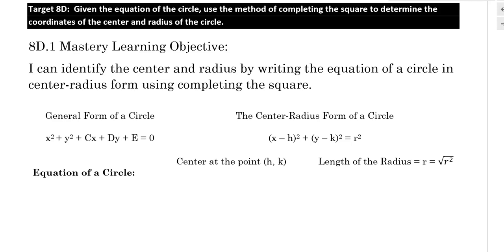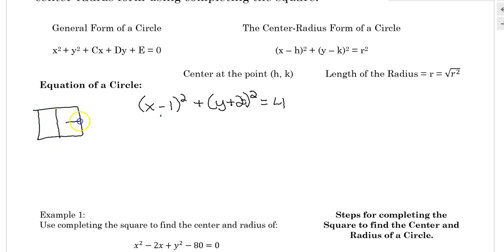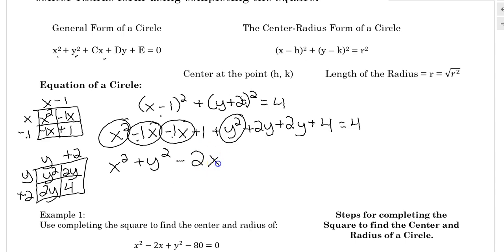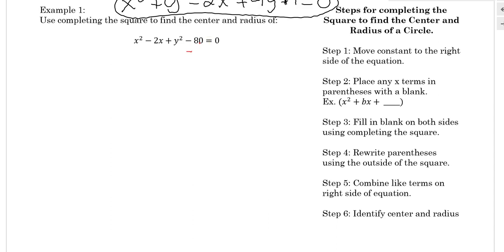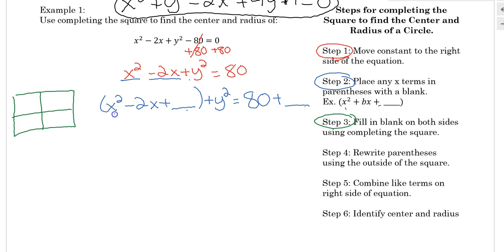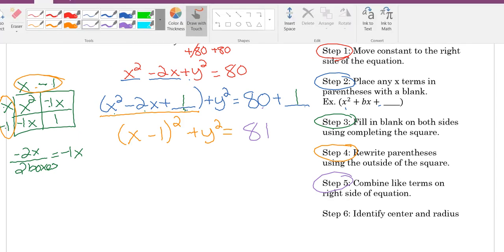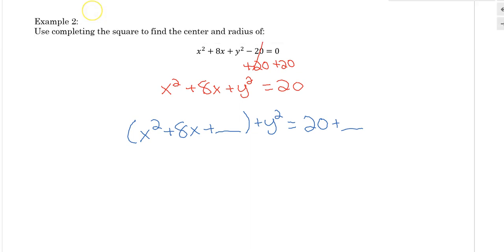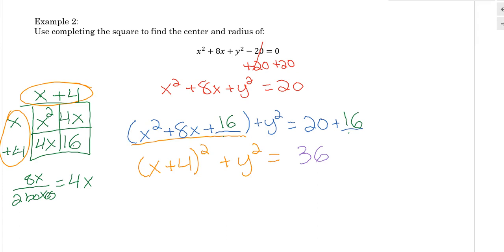Int 2 Core - KC8 8D 1